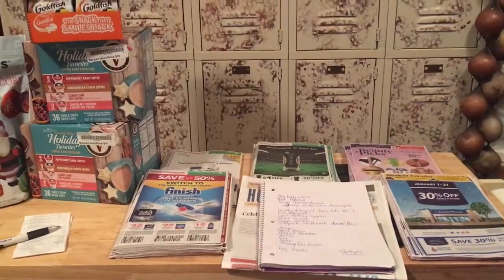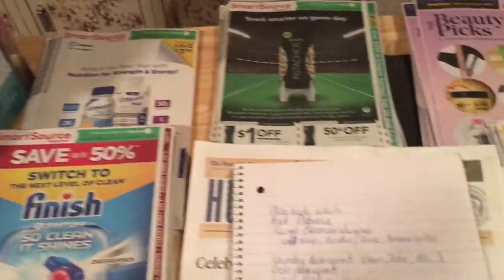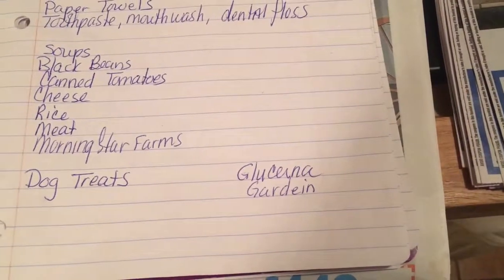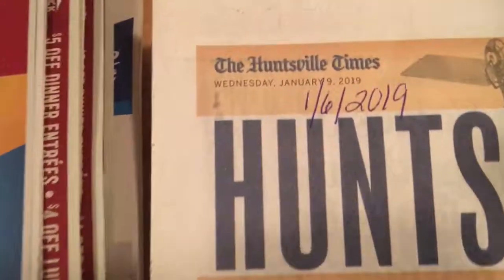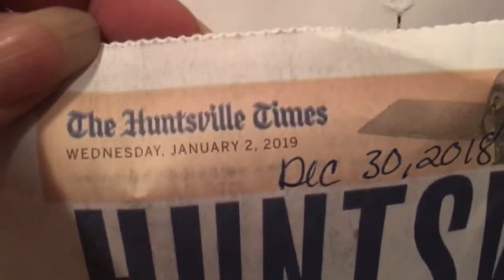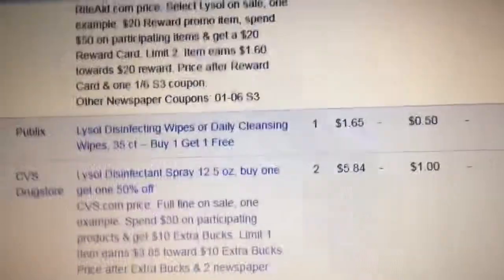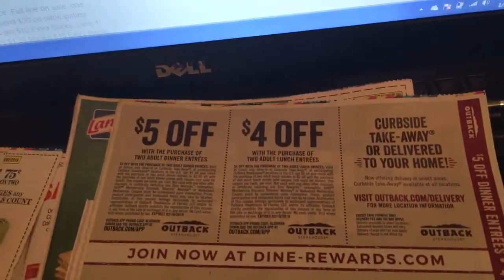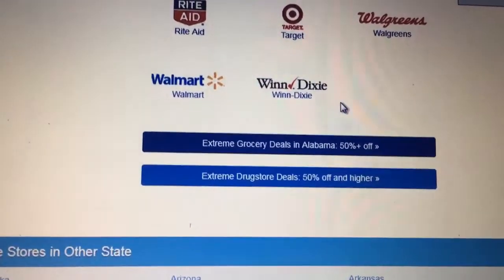Couponing on a Budget - One Thing at a Time